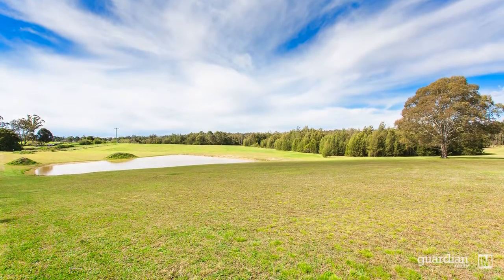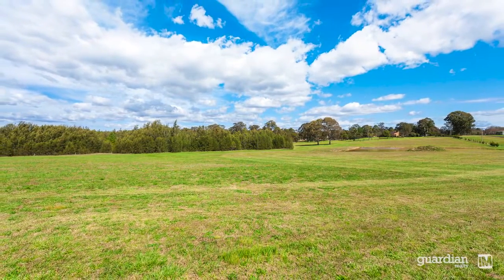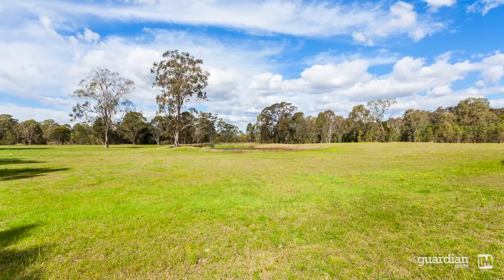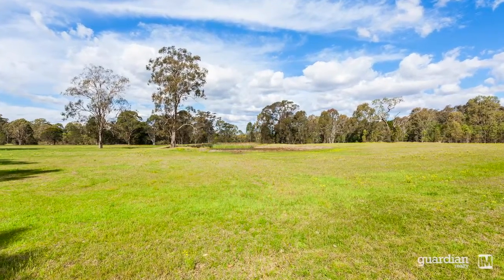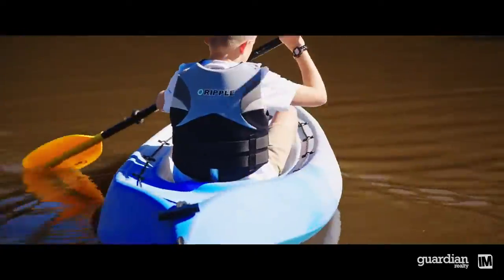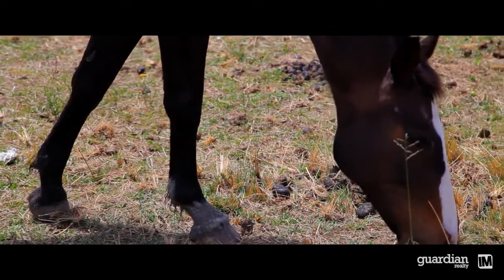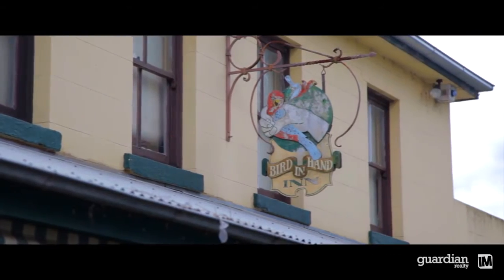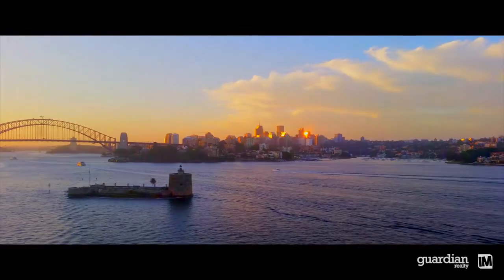274 Cattai Road - Guardian Realty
Pitt Town-274 Cattai Road